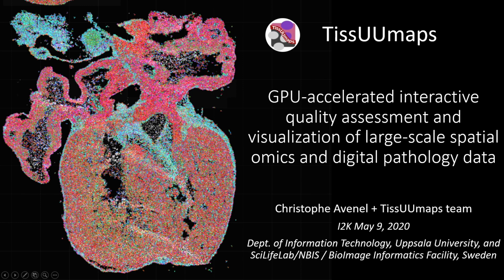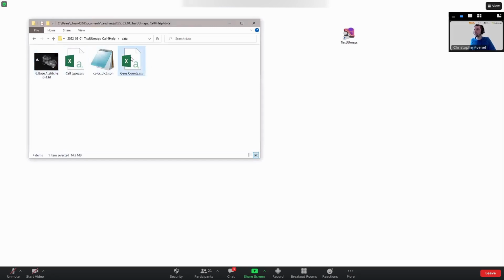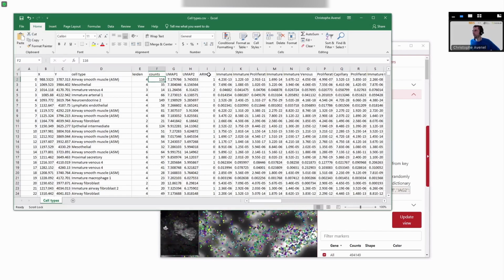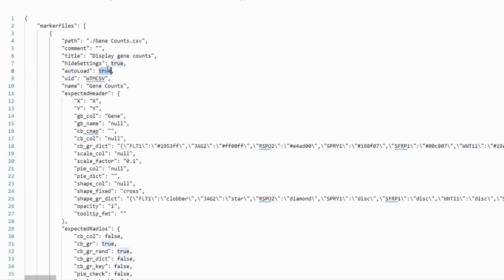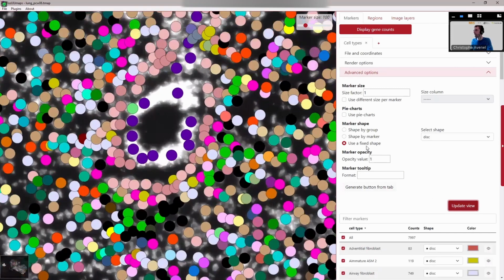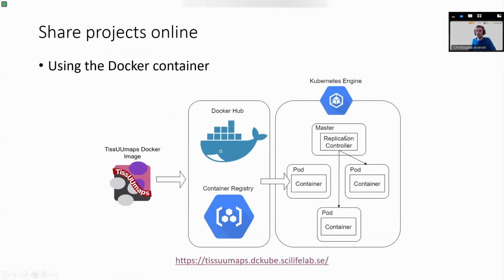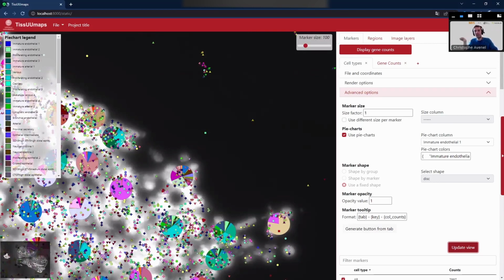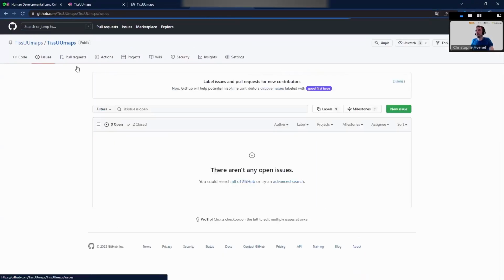I2k 2022 Workshop - TissUUmaps